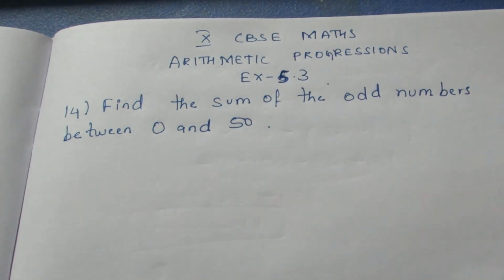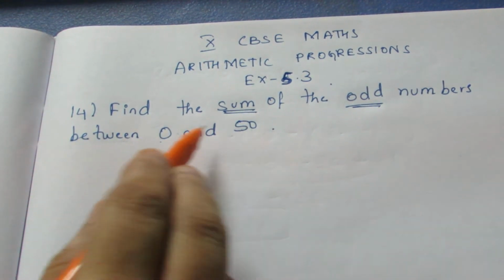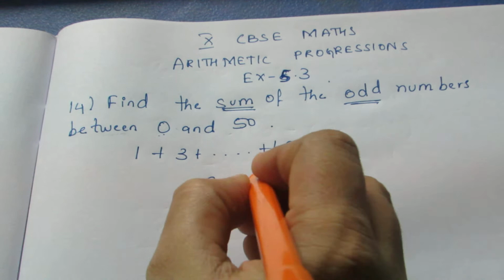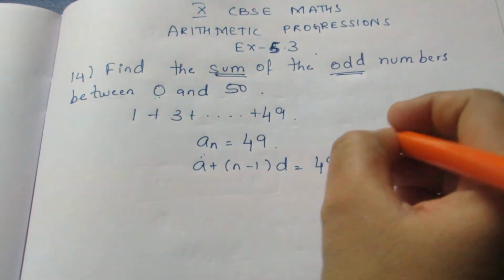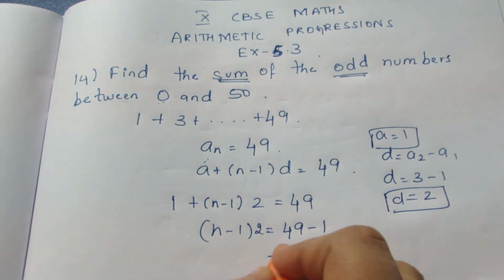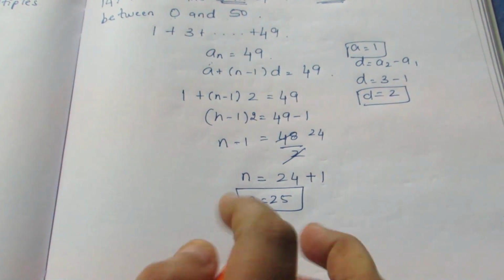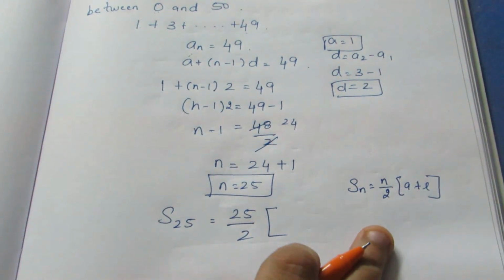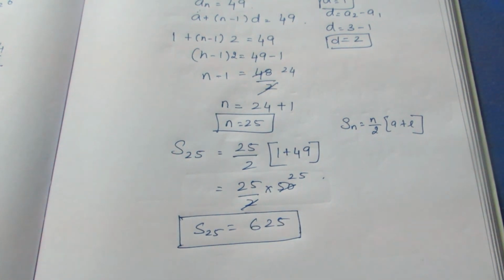CBSE NCERT CLASS 10 MATHS ARITHMETIC PROGRESSION EX 5.3 Sum 14 (SOLUTION IN ENGLISH)